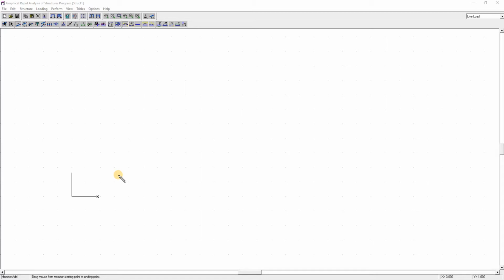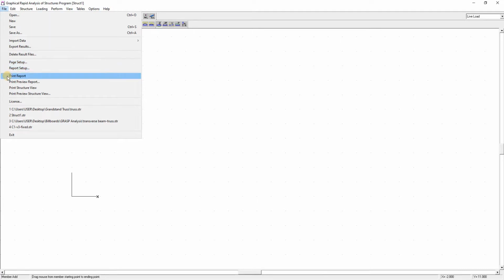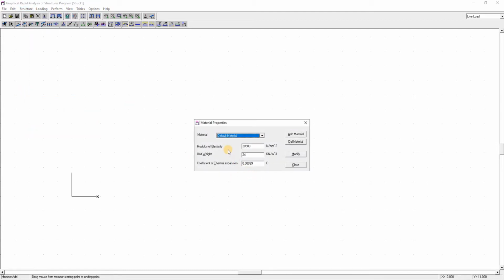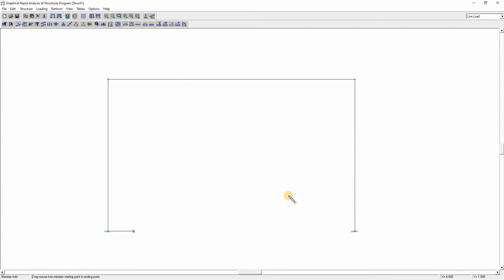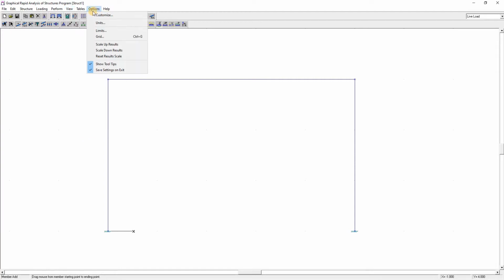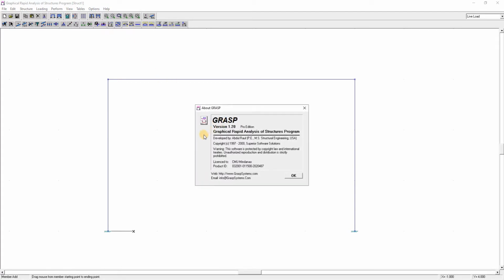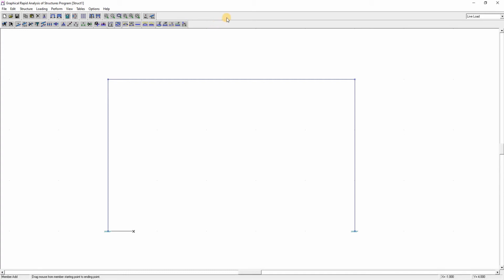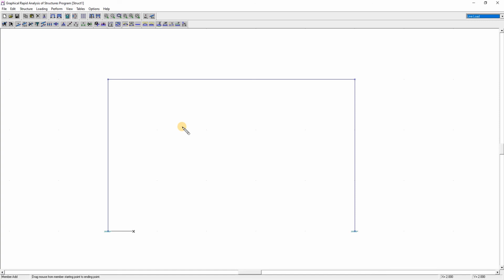Exploring GRASP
This video explores the elements of GRASP (Graphical Rapid Analysis of Structures Program) software. GRASP is a 2D structural analysis software. It can only analyze (static) 2D truss and frame.